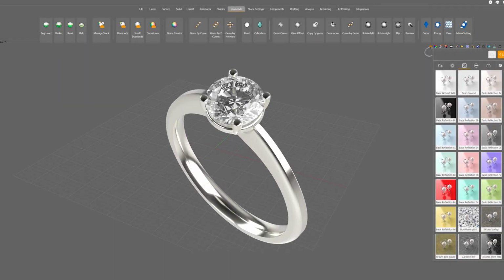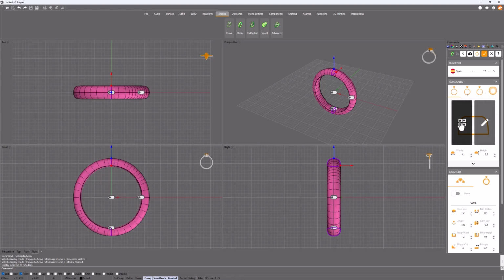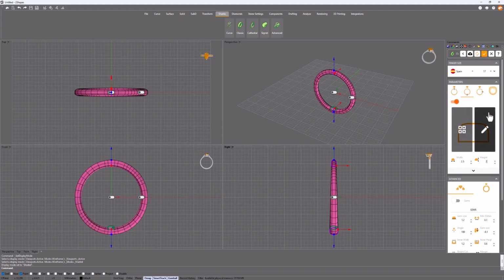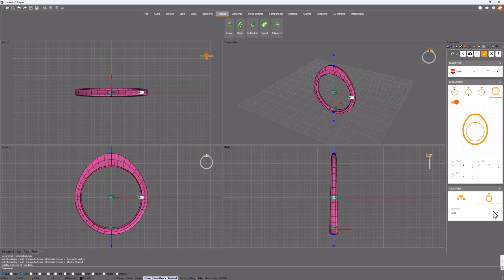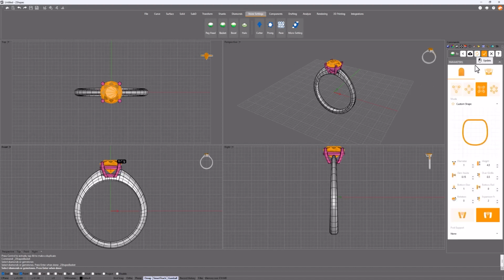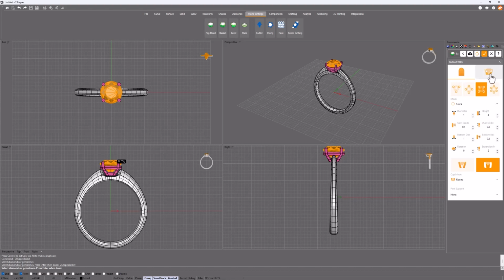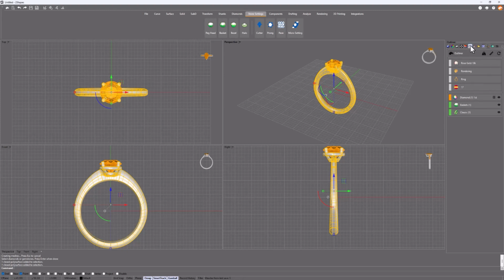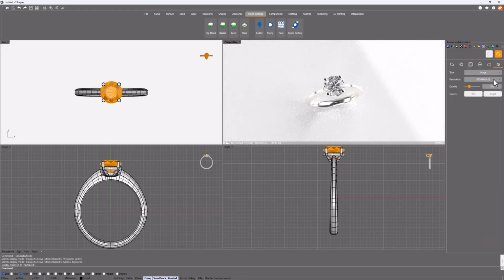2Shapes Design for Rhino Tutorial - 001 Solitaire Ring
This tutorial covers how to design a Solitaire ring entirely, and even rendering it, everything using 2Shapes for Rhino. The design resulting from this guide will be composed of a classic tapered ring with an strangle finish in which the solitaire basket will be set.